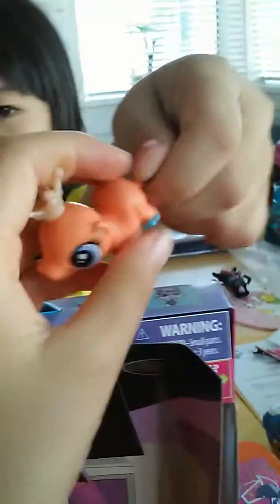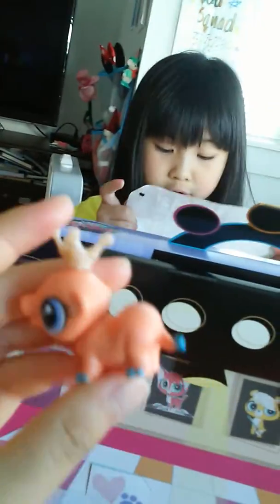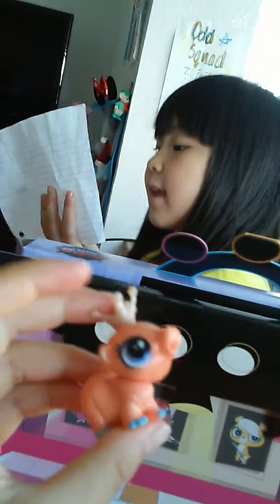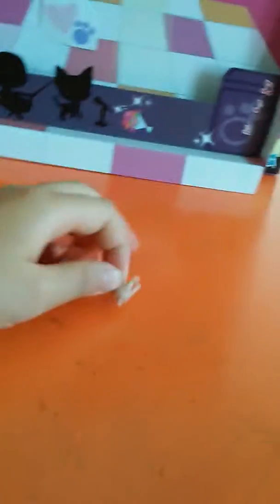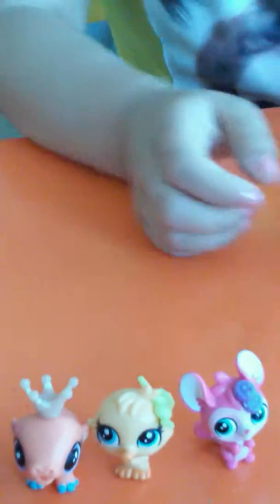Blind wallet video spoiler alert : Lps attack